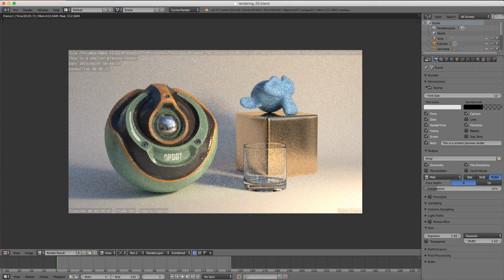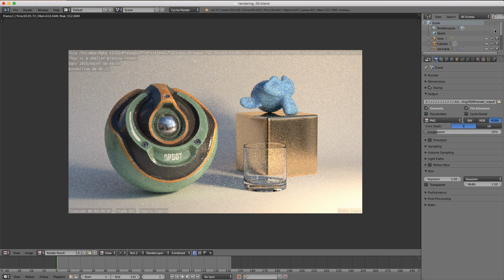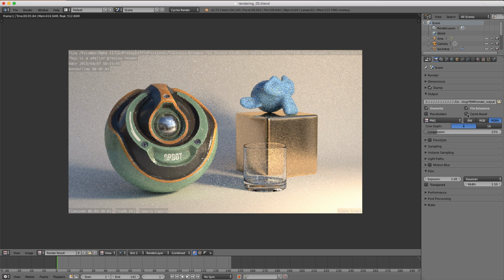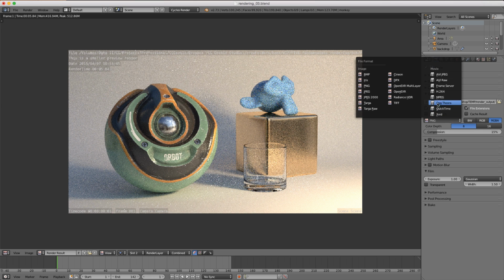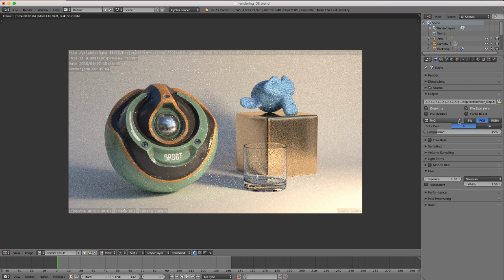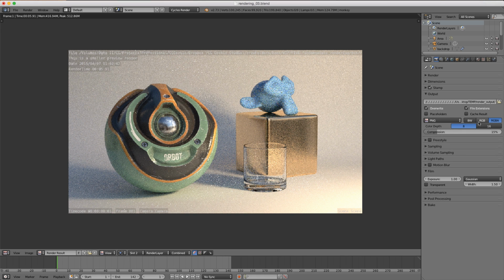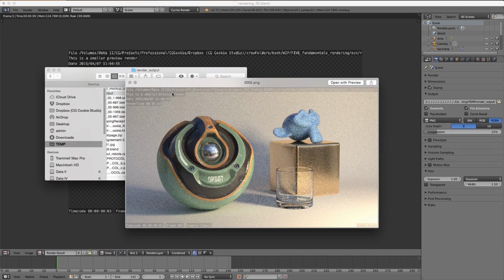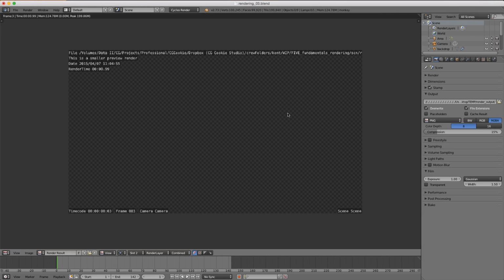6. Peatükk_Renderdamine_Osa 6